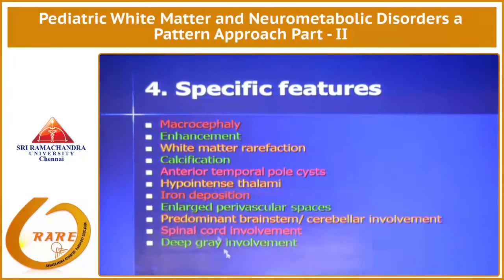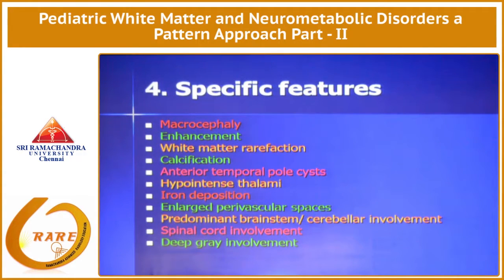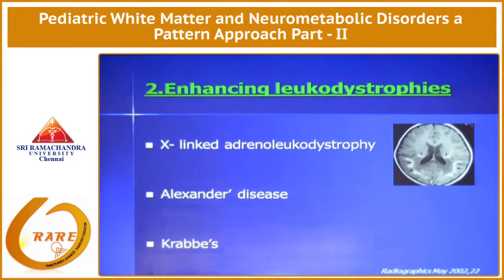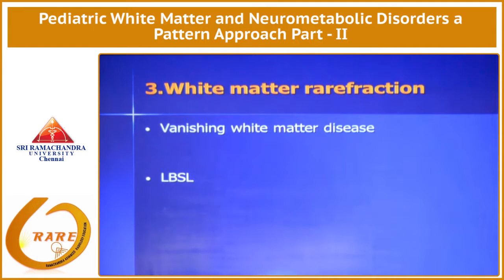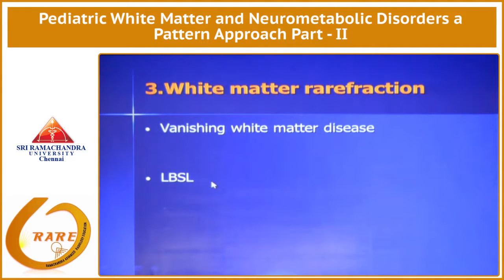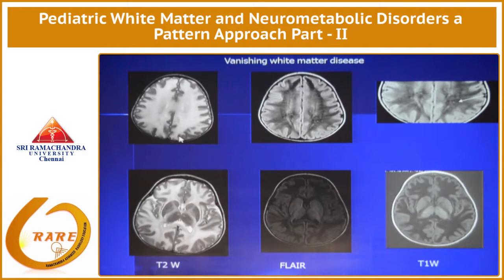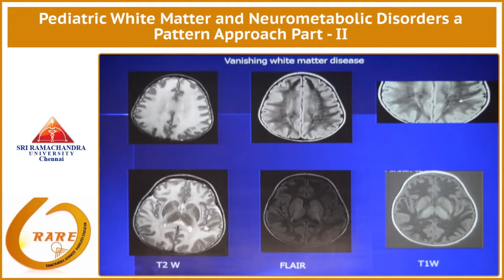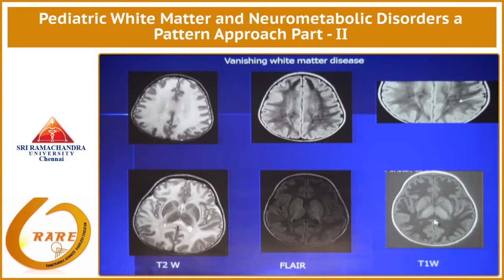T RD7 023